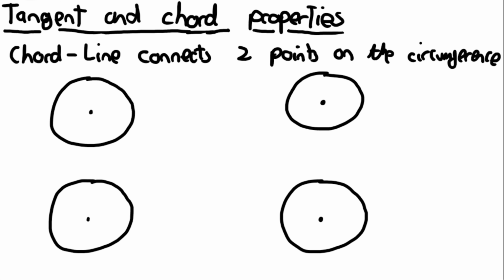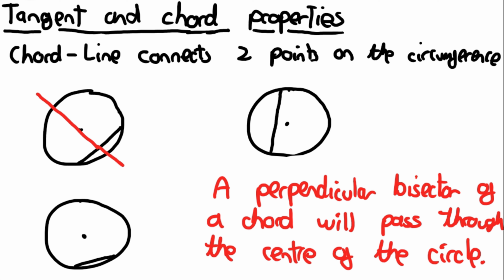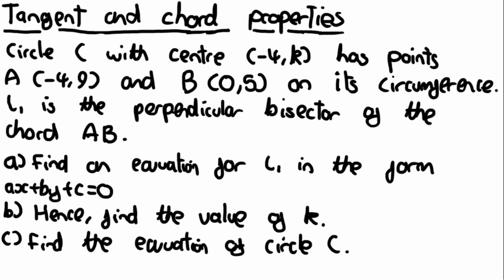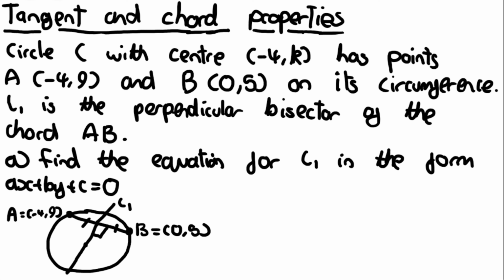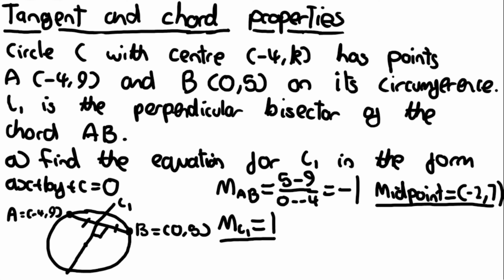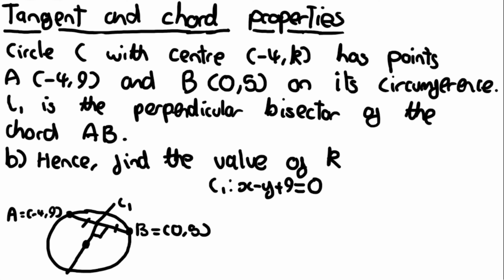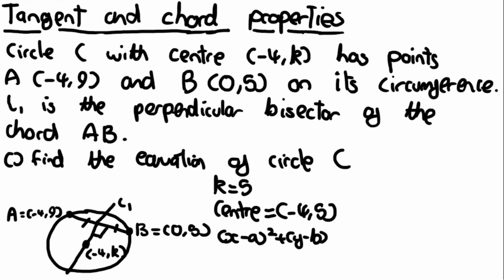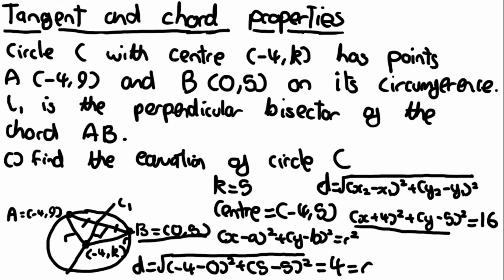Tangent and Chord Properties (Part 2) - Circles (Year 1) - Edexcel AS and A Level Maths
Edexcel AS and A Level Maths. Tangent and Chord Properties (Part 2). Pure Year 1 Chapter 6: Circles. Chords. Perpendicular Bisectors. Equation of a Circle.